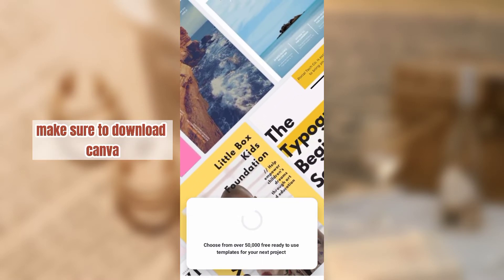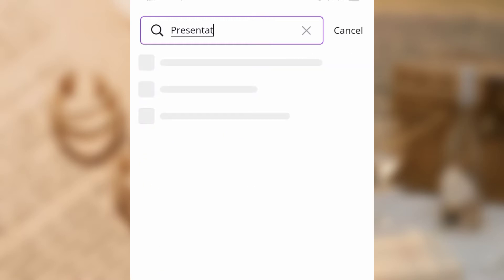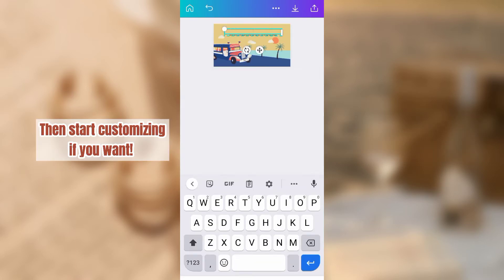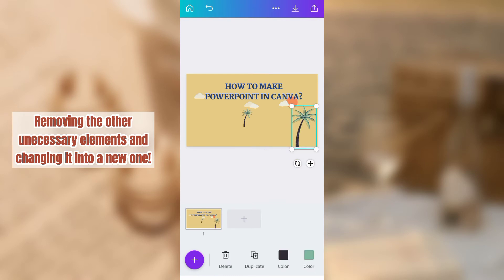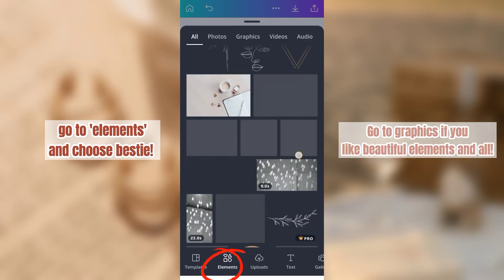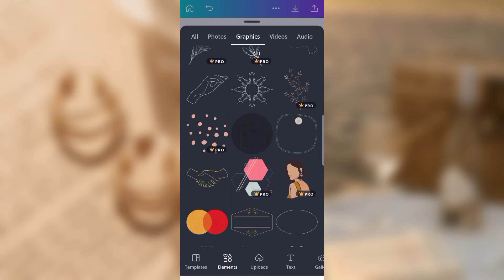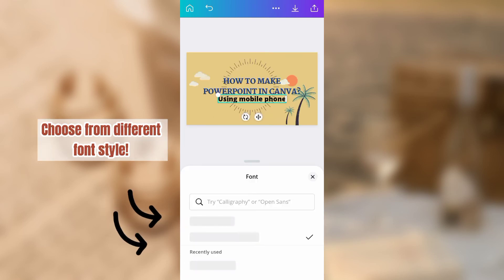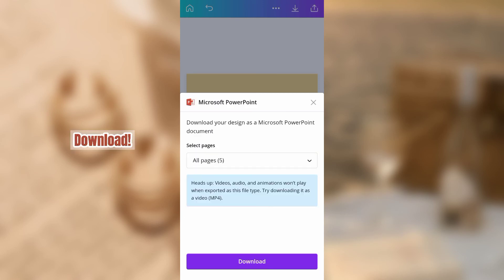How to make PowerPoint presentation in Canva using mobile phone! ✨| Level up your work!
Hello guys! Hope y'all doing great and always stay safe and stay kind!

"Everything happens for a reason" -gav

music credits to chillpeach

How to make PowerPoint presentation in Canva using mobile phone!
How to make PowerPoint presentation in Canva
How to make PowerPoint in Canva
How to make PowerPoint using mobile phone
How to make PowerPoint presentation in cellphone
How to make PowerPoint presentation using mobile phone
PowerPoint presentation using Canva
PowerPoint presentation using cp
PowerPoint presentation
PowerPoint
Presentation
Android and iOS
Rpw tuts
Roleplayer rpw
rpw
Roleplayer
Soheila Moon
Soheila moon
soheila moon
moon